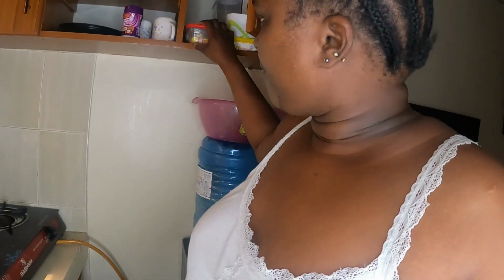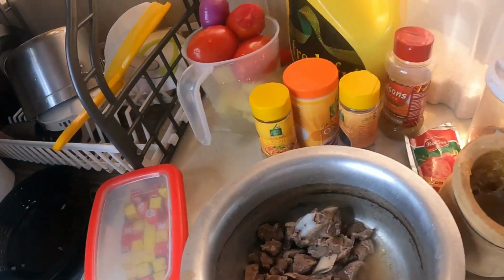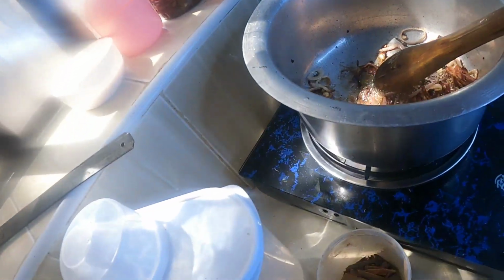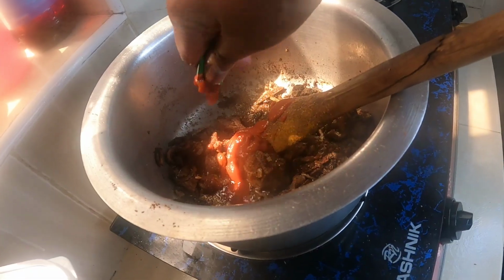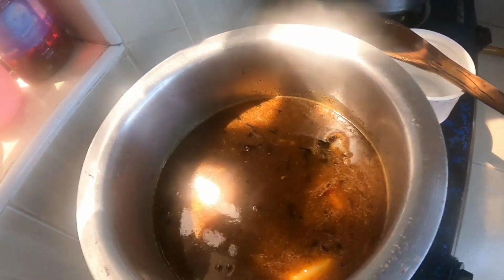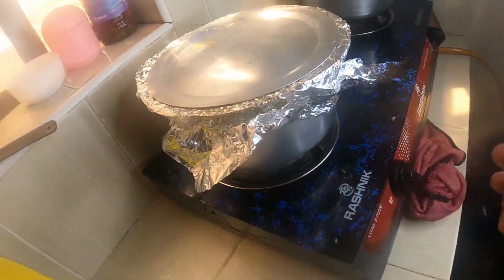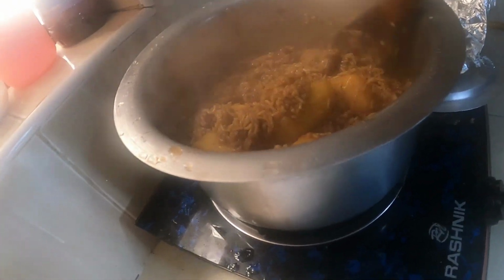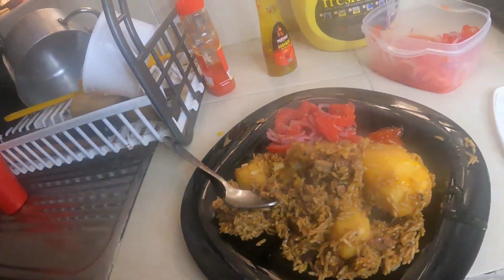Cook With Me Swahili Beef Pilau|Living Alone Vlogs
Hey guys,
So today I made Simple Beef Pilau .Its long overdue since I cooked this meal.i hope you enjoy this kind of video

LAST VIDEO:

*TURN ON OUR POST NOTIFICATIONS FOR SHOUTOUTS IN  MY VIDEOS*